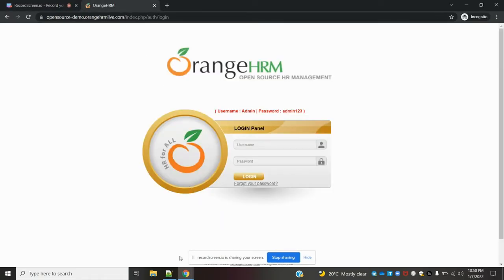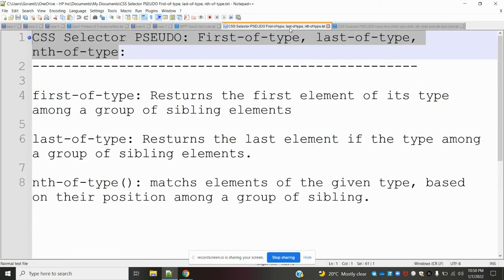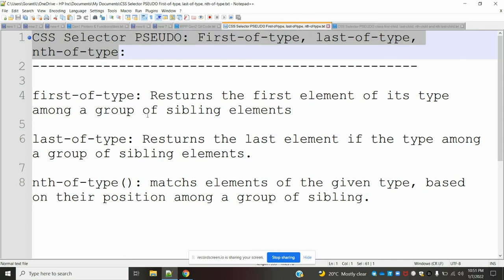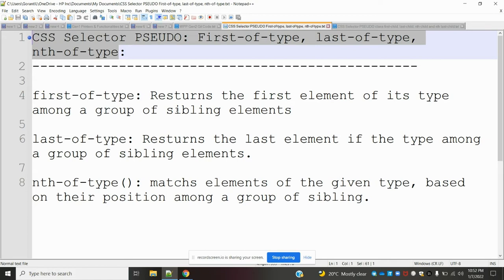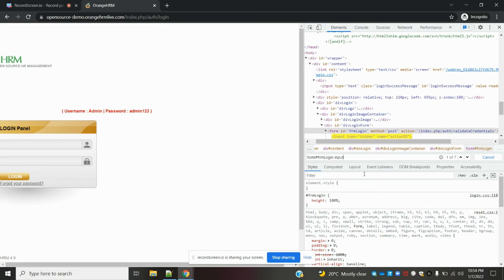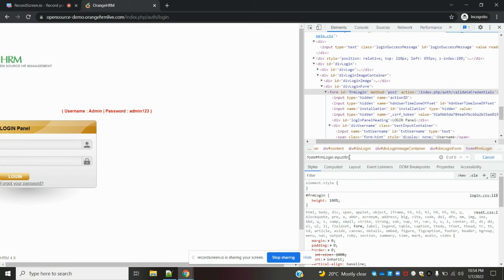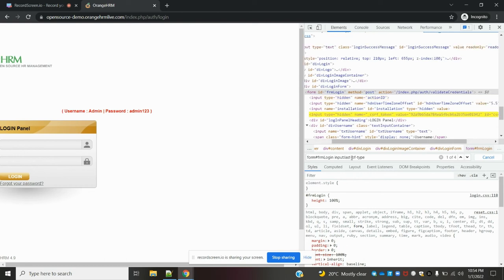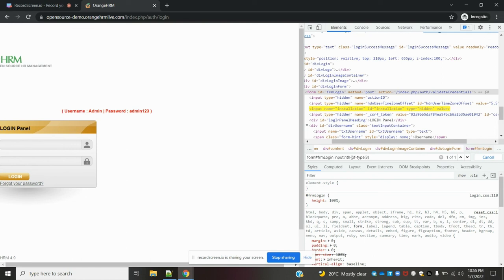Selenium Class 30: CSS Selector | First of type, last of type, nth of type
first-of-type: Resturns the first element of its type among a group of sibling elements

last-of-type: Resturns the last element if the type among a group of sibling elements.

nth-of-type(): matchs elements of the given type, based on their position among a group of sibling.